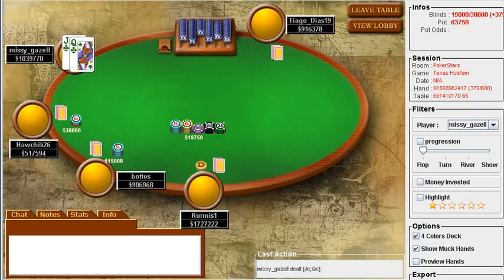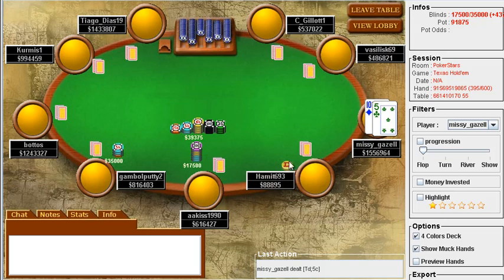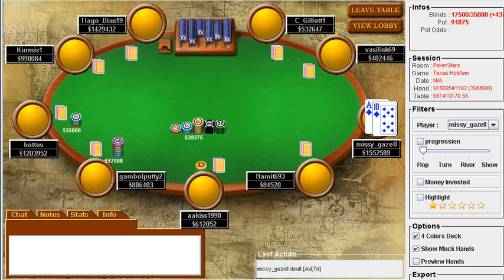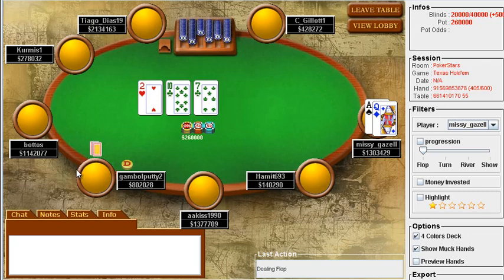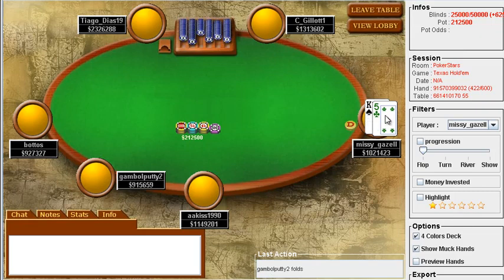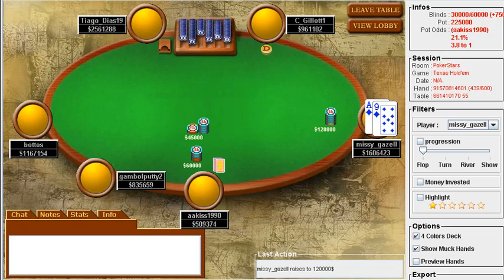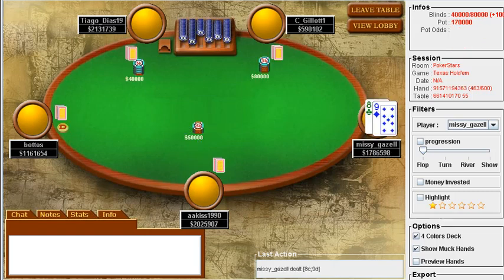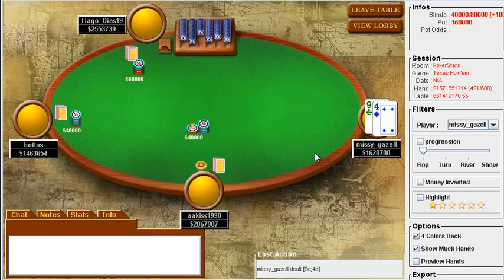Going Deep In The Deep Stack: EP 5 - The Final Table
In part 5 of this $5, 2 rebuy, 1 add-on tournament, Gazellig discusses final table bubble and final table play itself. He talks about why aggression is really important and how having fold equity and hand equity together are a better prospect than hand equity alone. He demonstrates this when discussing shoves and calls and brings in PokerStove to emphasize his points, together with an interesting talking point as he folds AKs to a 3-bet shove.